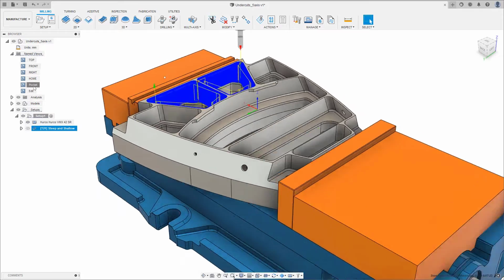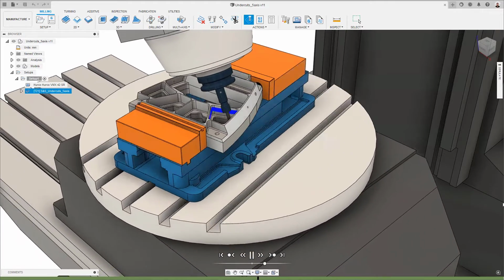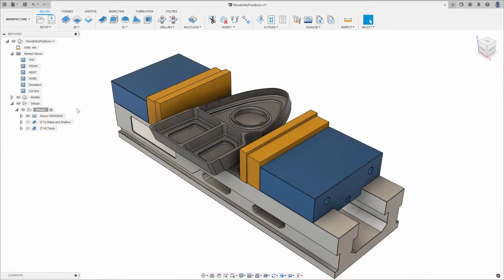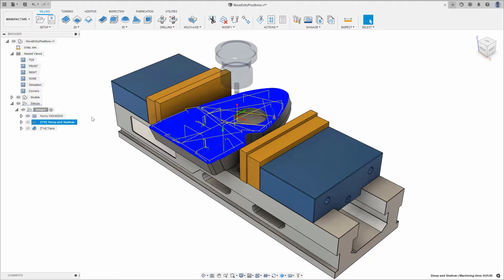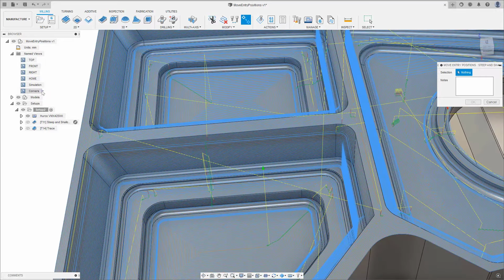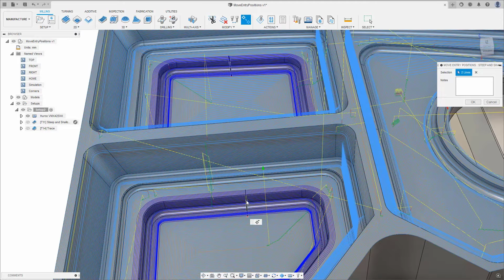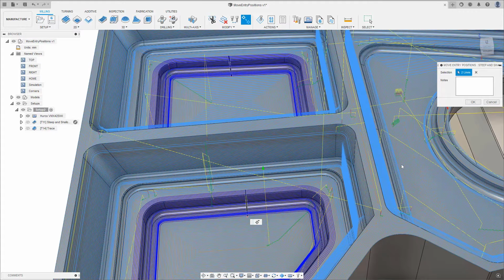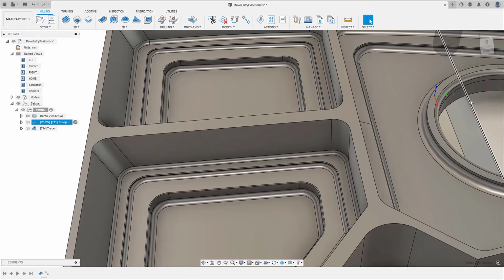Move entry positions